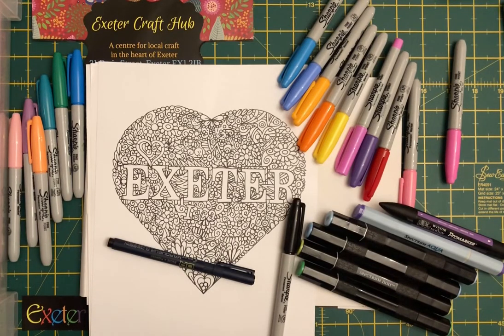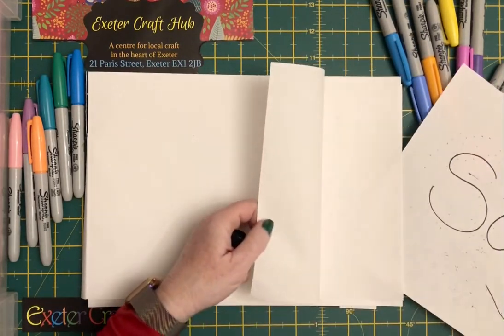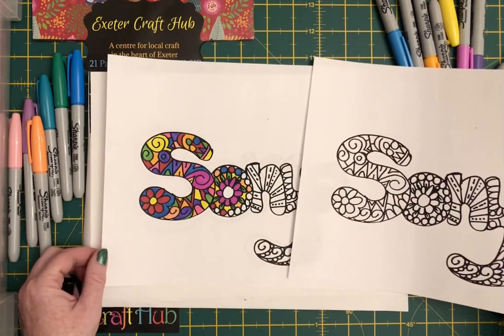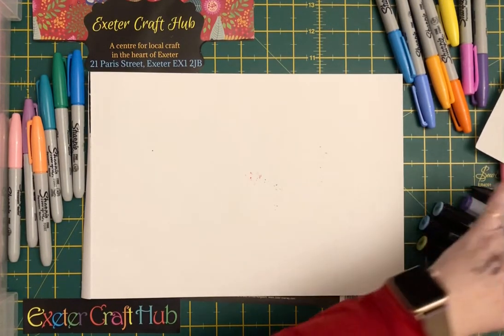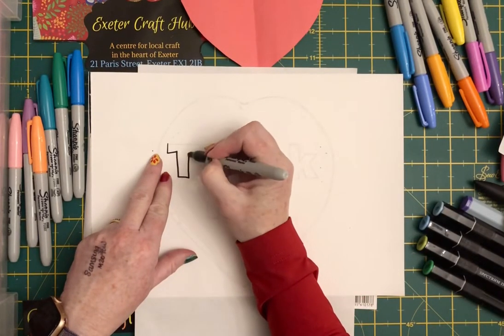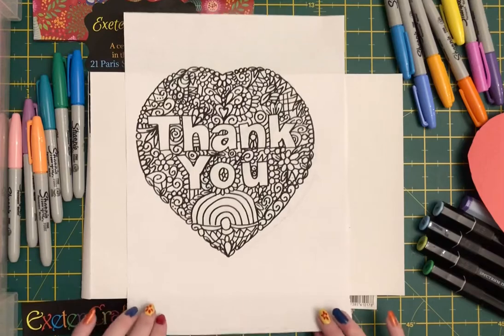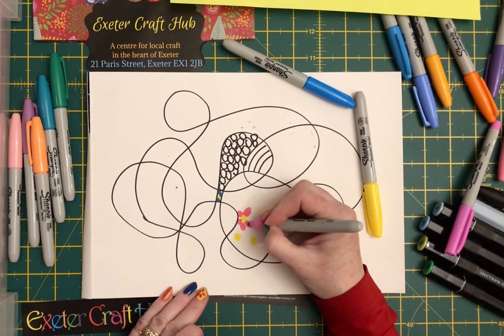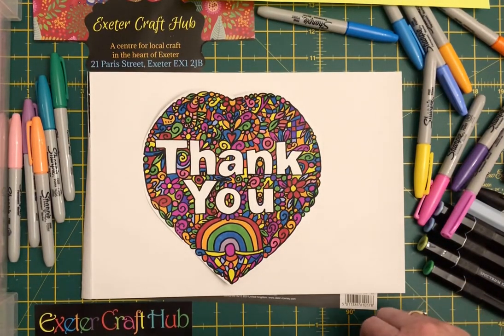Doodles and colouring in with Sonya - Exerer Craft Hub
An introduction to doodles and also colouring in your own designs - simple ideas for all ages